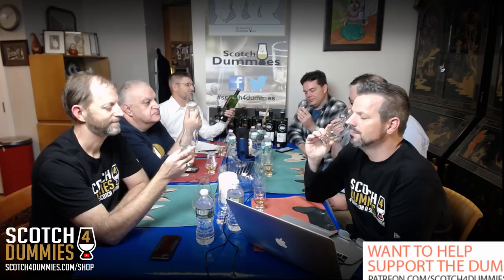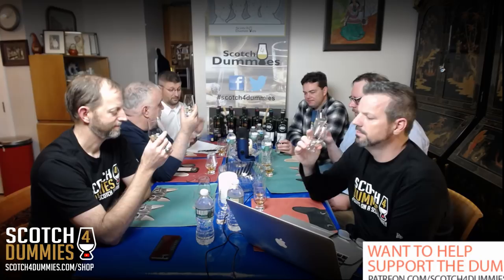🔴Special SMWS Flight Tasting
Watch as the S4D, Telex, and KB attempt to go through a flights of 12 bottles of SMWS.  Who will survive?